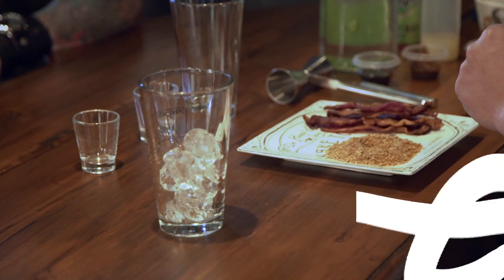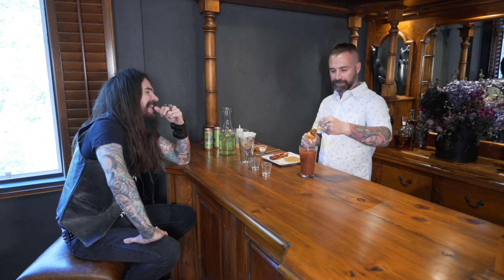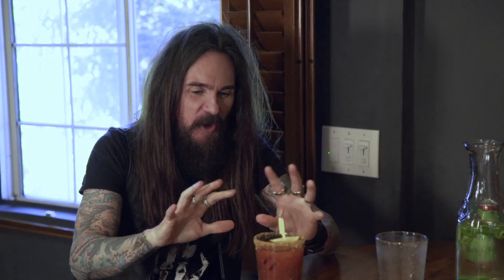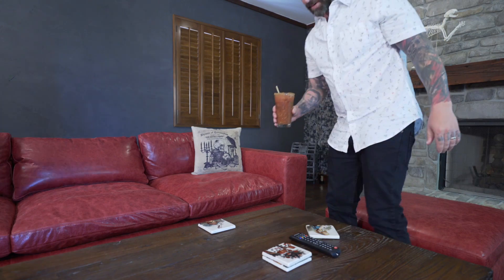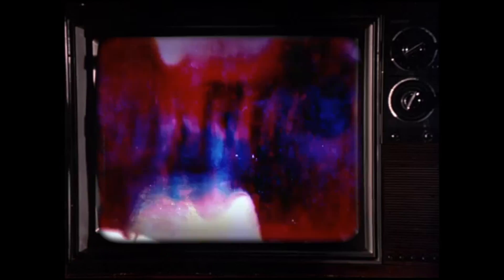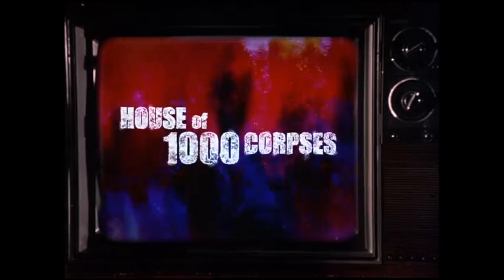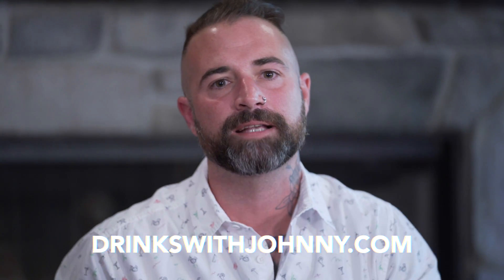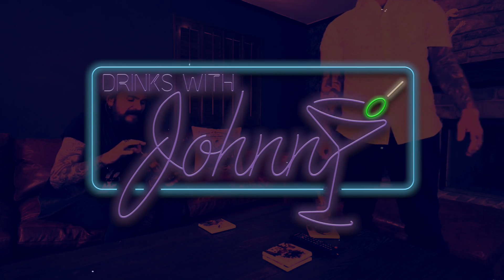Blasko joins Drinks With Johnny, Presented by Avenged Sevenfold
Blasko of Ozzy Osbourne gives a tour of his life and career over an early morning episode of Drinks With Johnny. Don't miss the loaded bloody mary recipe and chat with this bad mother fucker!